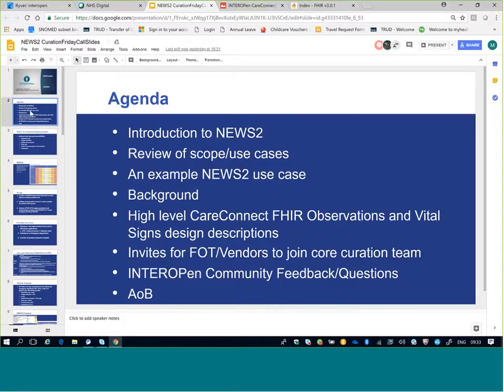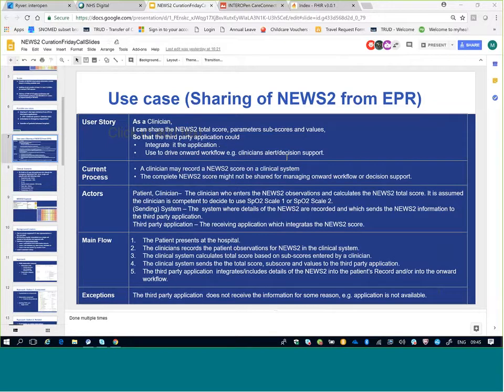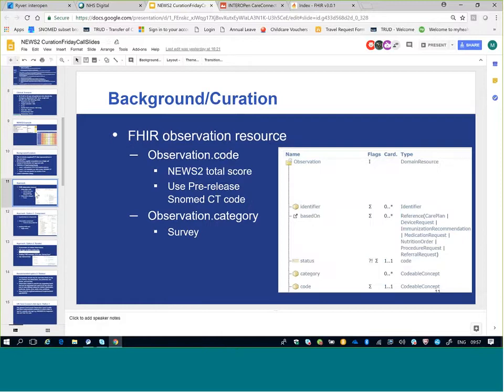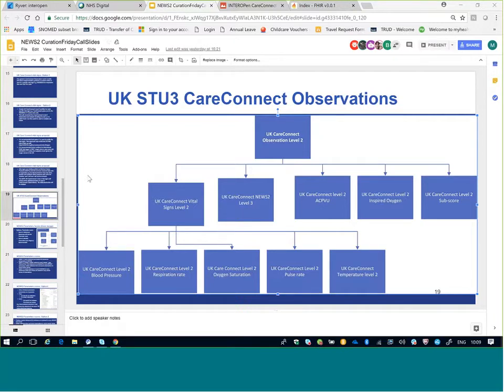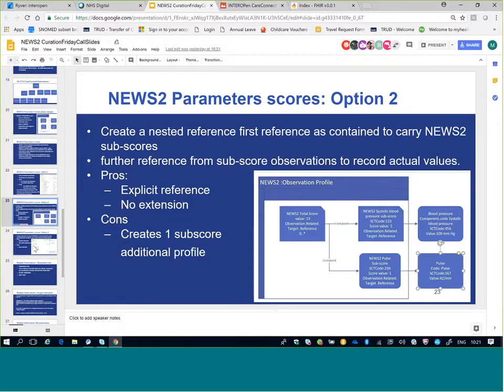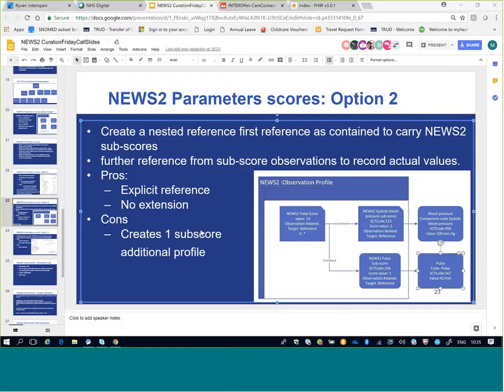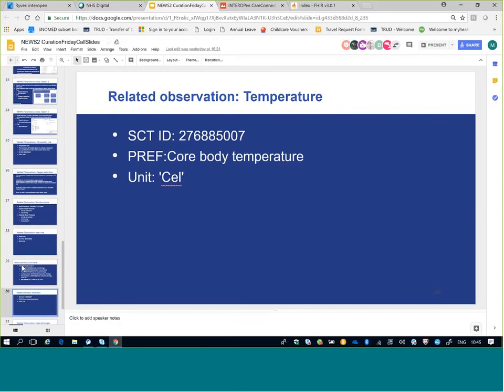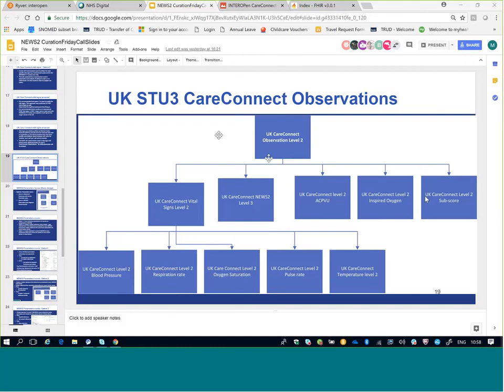INTEROPen NEWS2 & Vital Signs - FHIR STU3 curation call